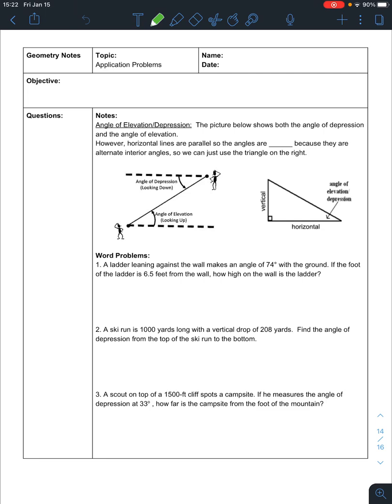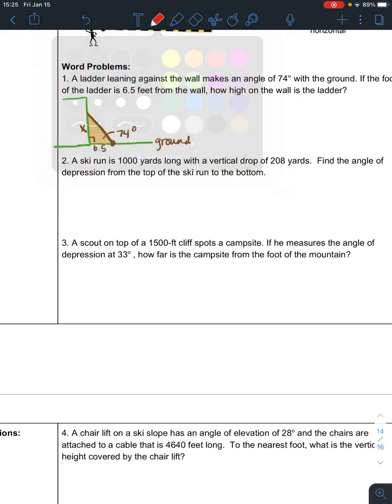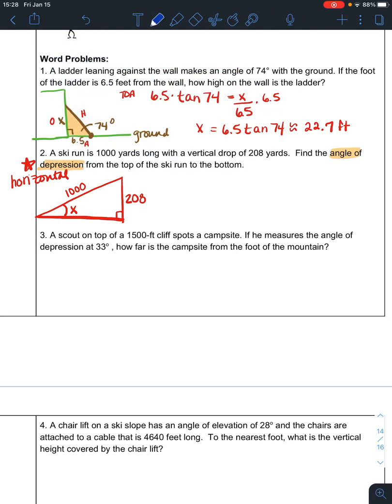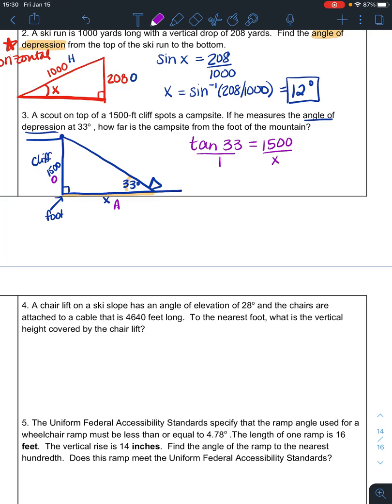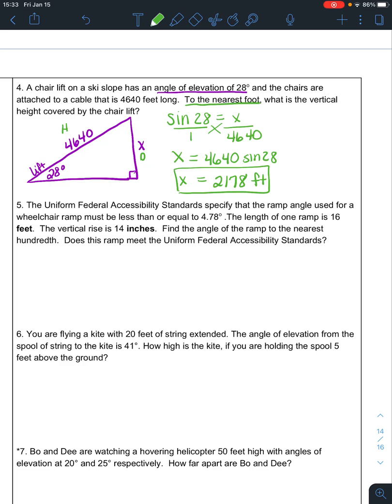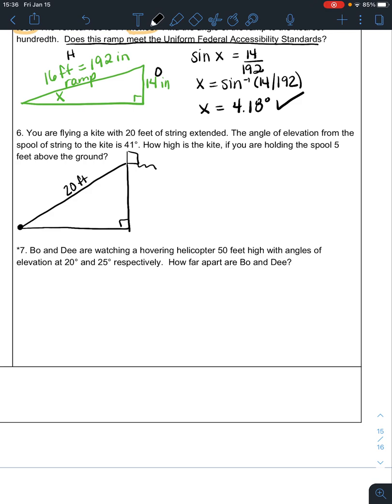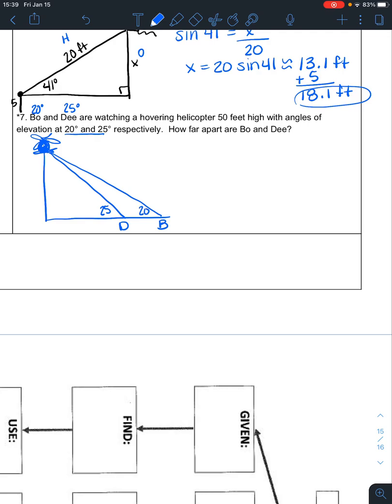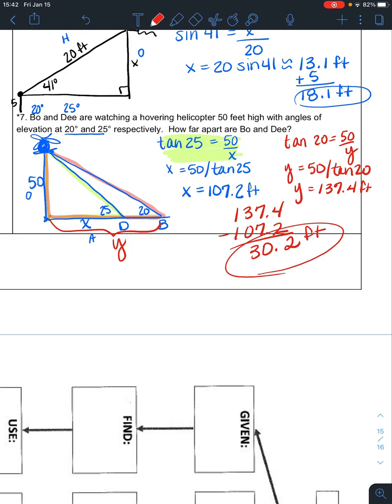Trig Application Problems